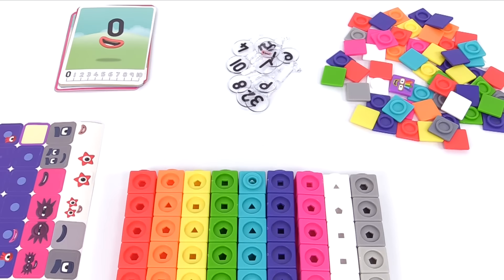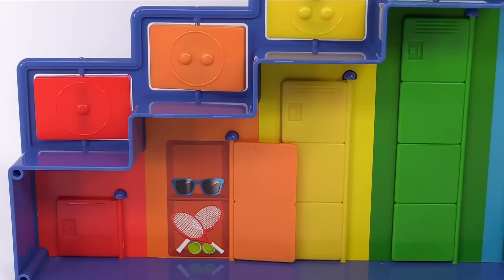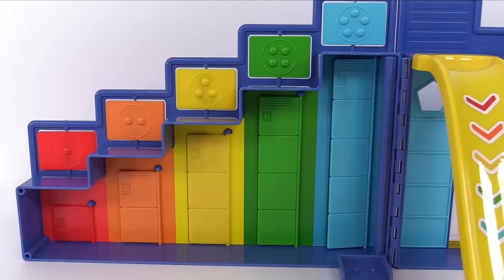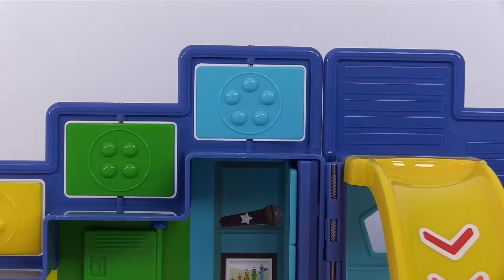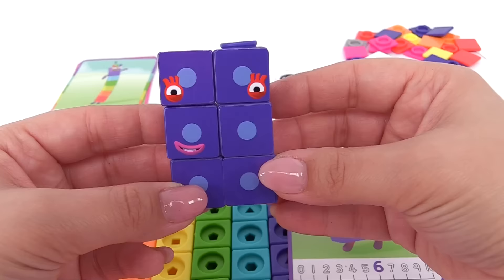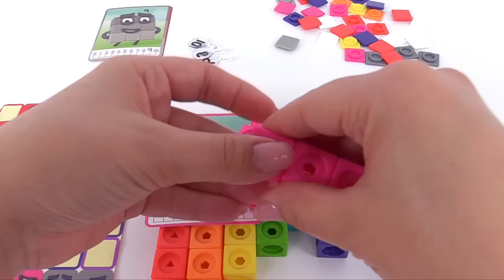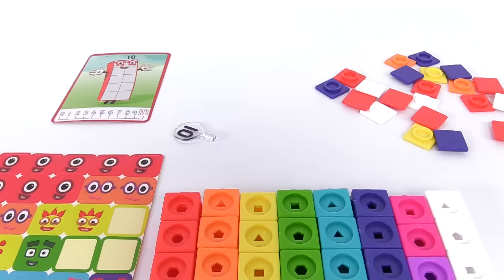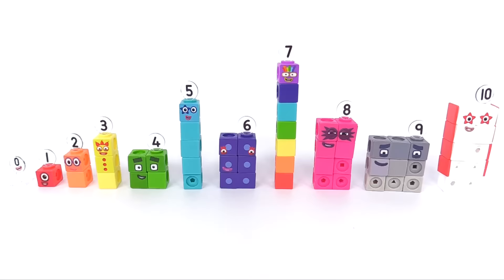DIY Numberblocks Mathlink Cube Activity Toy & Counting 1-10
Let's learn to count with Numberblocks! Toddlers and kids love playing with Numberblocks. Today we learn count from 1 to 10 with our DIY Numberblocks Mathlink Cube activity. A fun educational preschool toddler learning video.